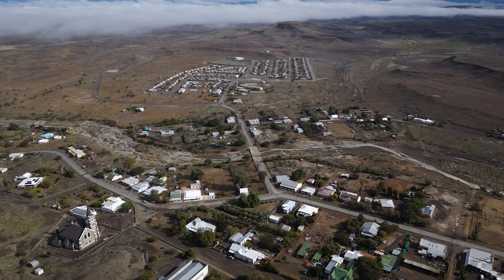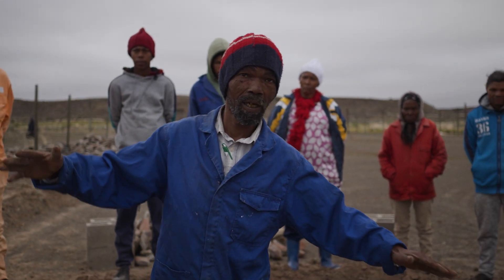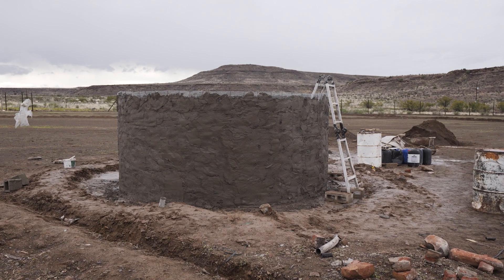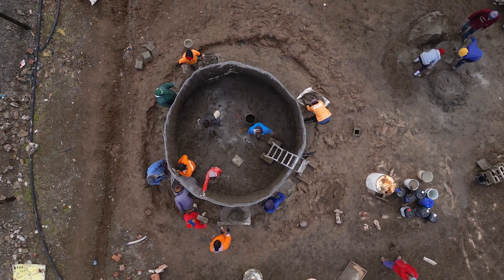Merweville Ferro Cement Tank Building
Well done Jan Bostander and job well done to the rest of the team who assisted with the build - Lindsay Claassen, Heinrich Jooste, Willem Voster, Ferdinand Jooste, Katrina Abraham, Barand Fielies, Tia-Maria Voster, Carika Voster, Hayden Maans, Klaas Fielies, Stefaans Jooste, Nicole Spogter, Zelna Van Wyk, Jeffrey Fielies and Stefaans Minnies